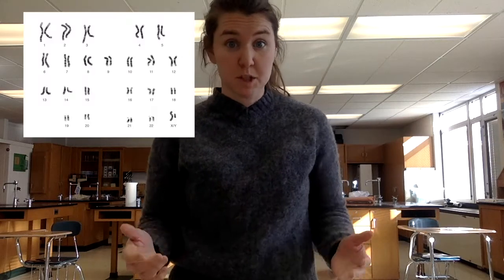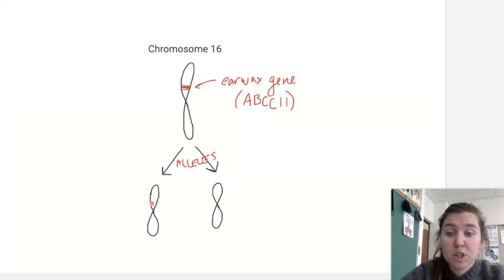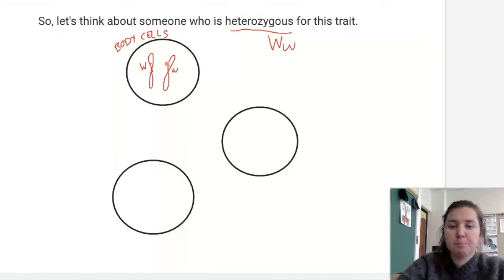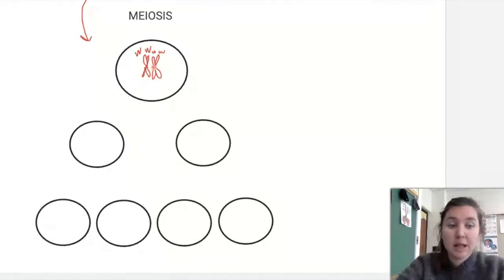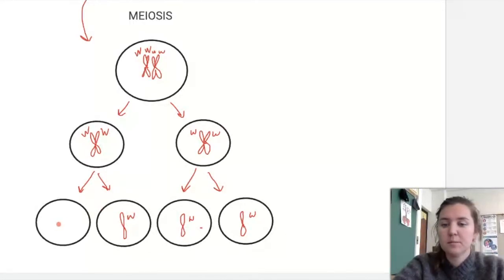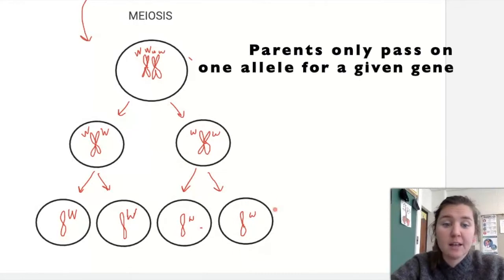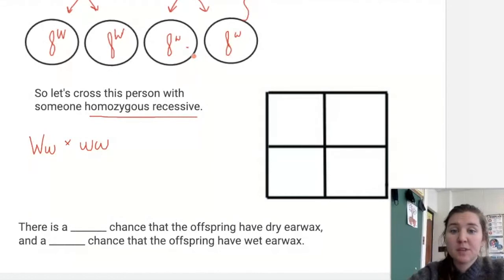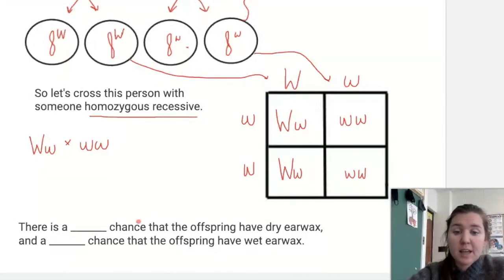Earwax Genetics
An overview of the main concepts that we have learned in our genetics unit so far.